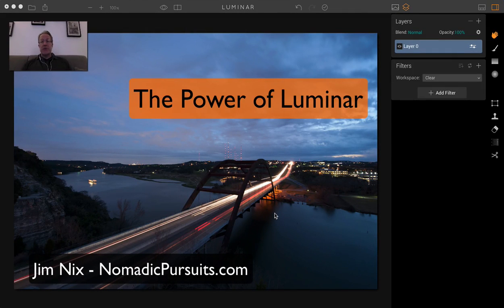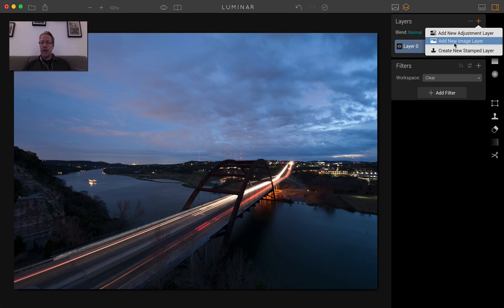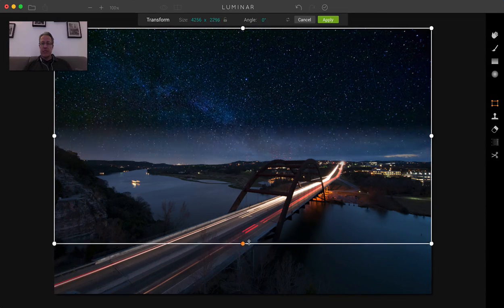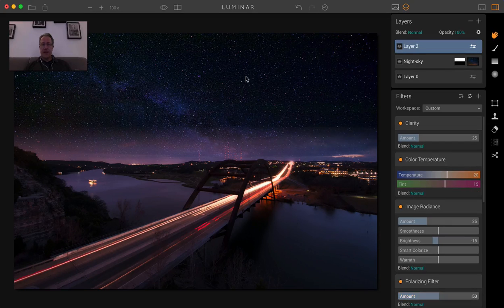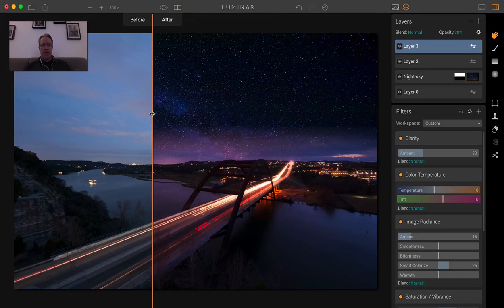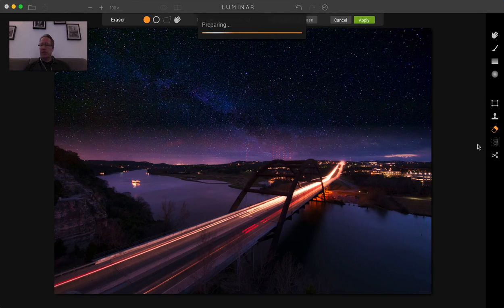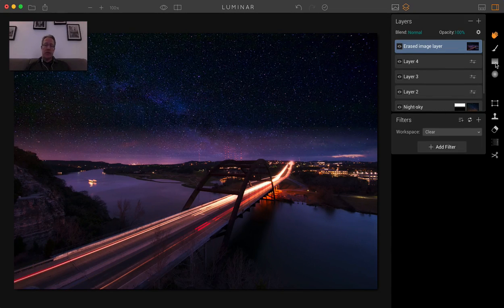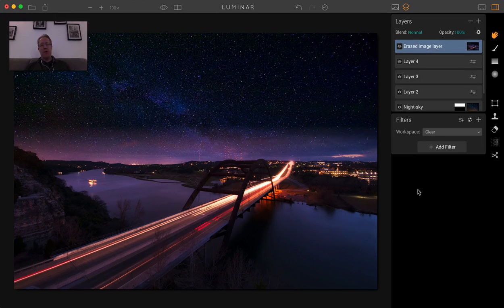The Power of Luminar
Follow along as I edit an image in Luminar by Macphun.  I demonstrate key techniques such as sky replacement, gradient mask, transform tool, presets, filters and even object removal.  It's a bit of everything!  I also completely revamp this image in the process.  Check it out!
If you are interested in my preset pack for Luminar, you can find it